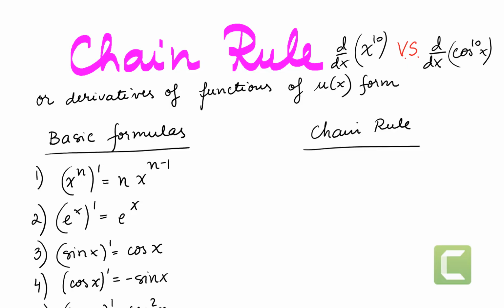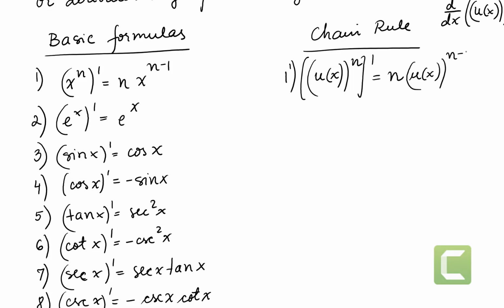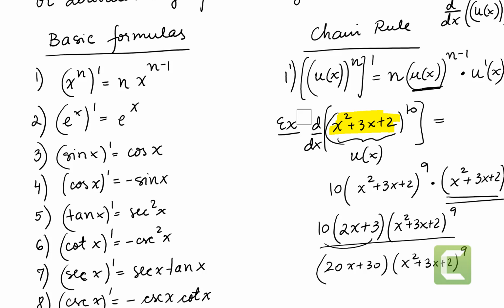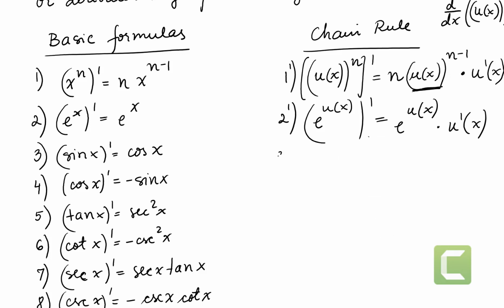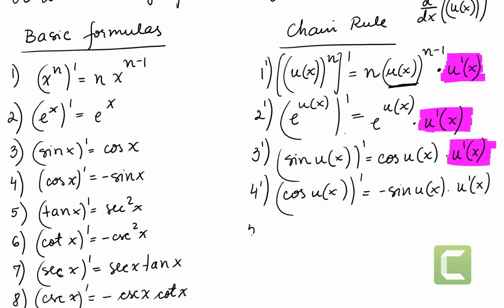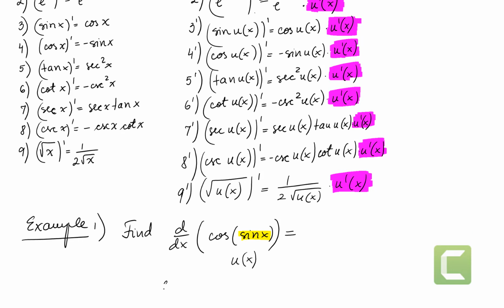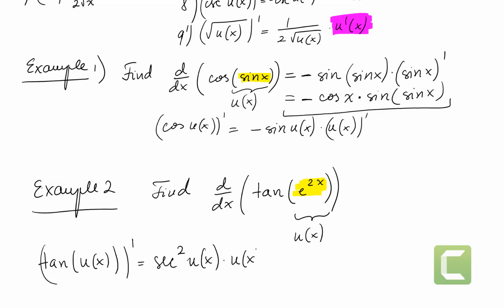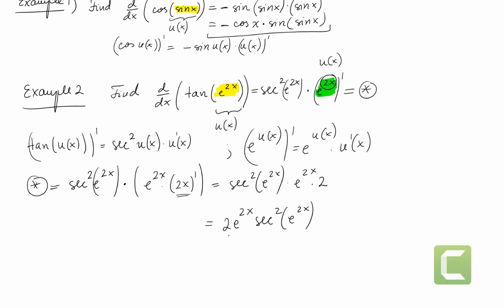Chain Rule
In this video we go over basic derivative formulas in x and create formulas for functions that involve u(x). We also solve a few problems along the way and we conclude by solving 2 examples.